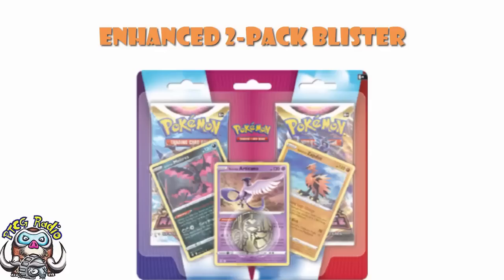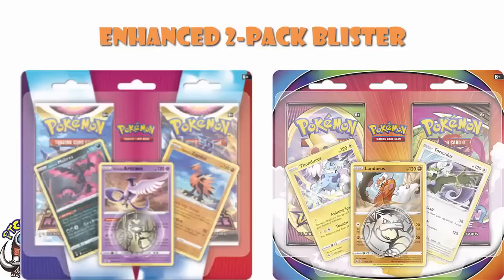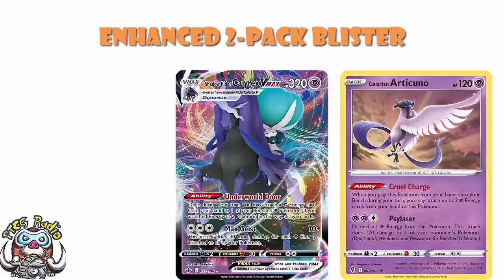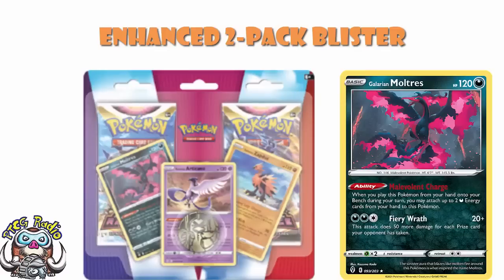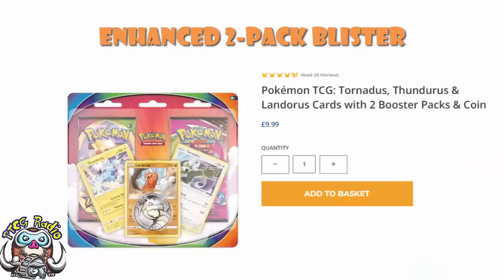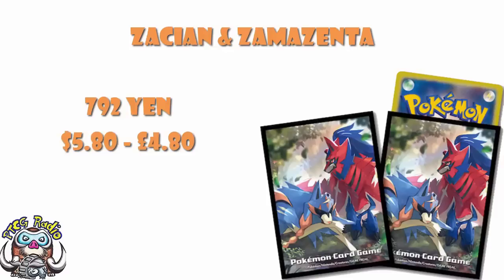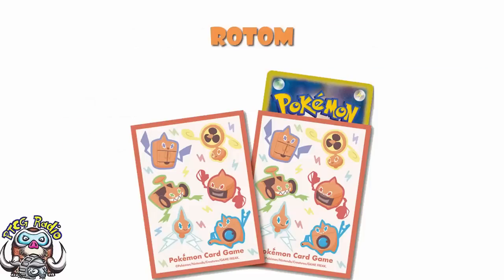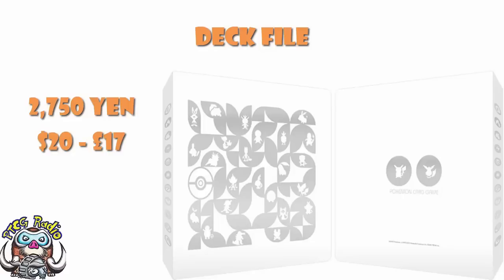Awesome New Pokémon TCG Products Revealed! Galarian Birds Blister! (Pokémon TCG News)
We have news of awesome new Pokémon products and I am happy about this! Come see!